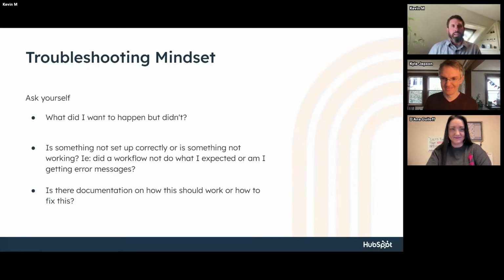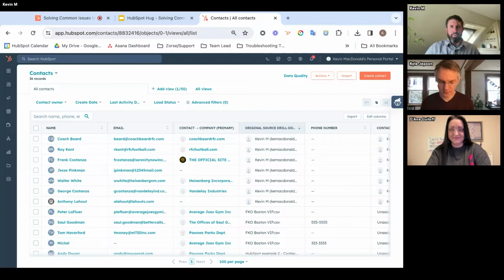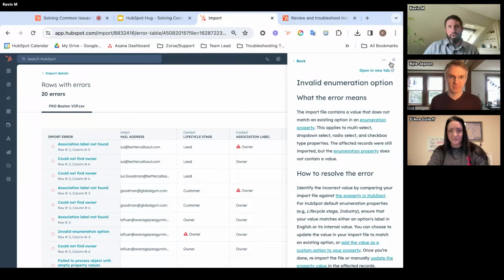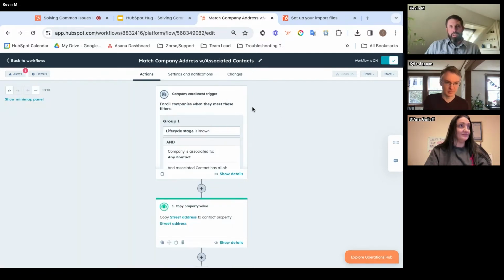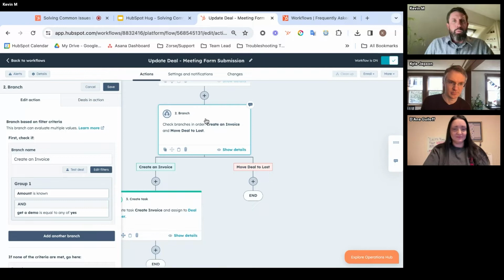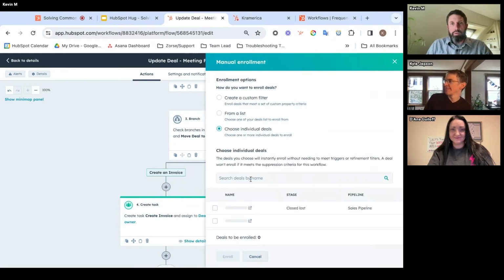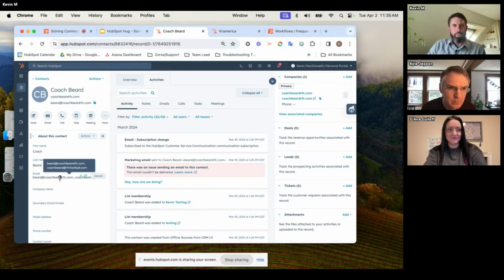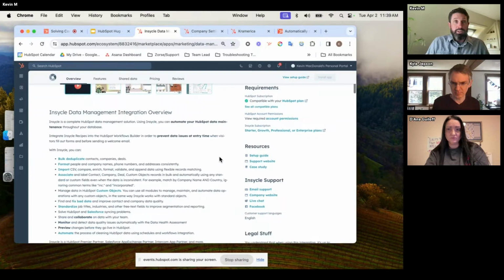Solving Common Issues In HubSpot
What do you do when you’ve made a mistake that you’re worried has ruined everything? Join Kevin MacDonald from the HubSpot Support team to learn how you can turn those “uh oh” moments into “huzzah!” moments.